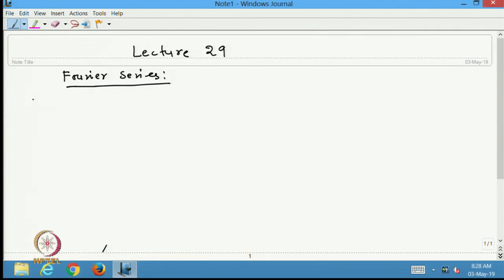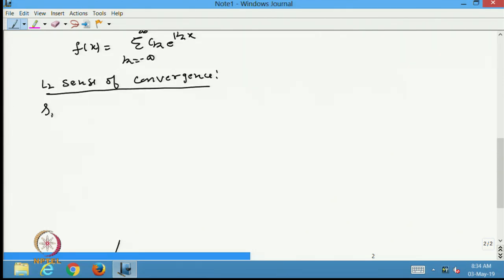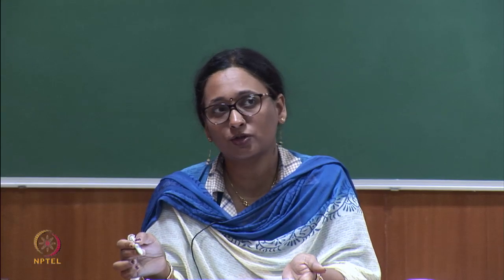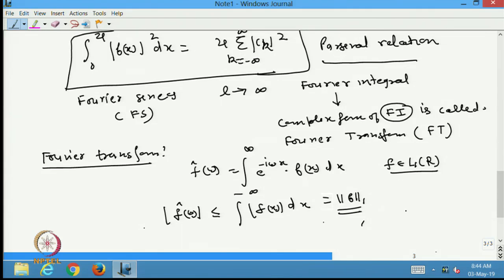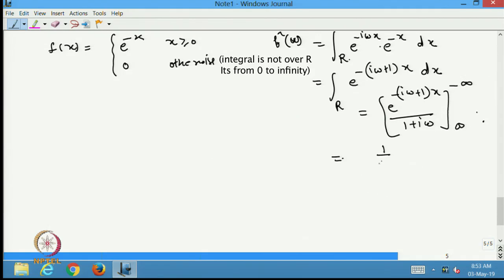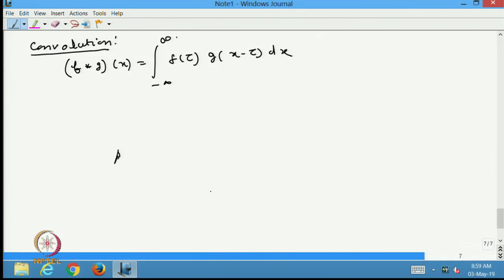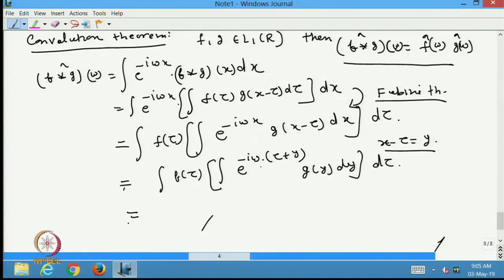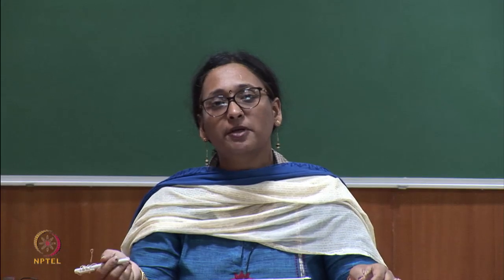Fourier Series and Fourier Transform